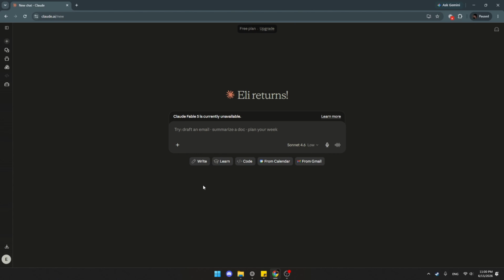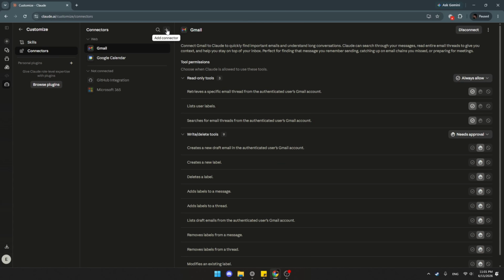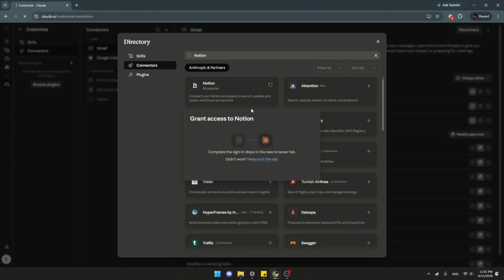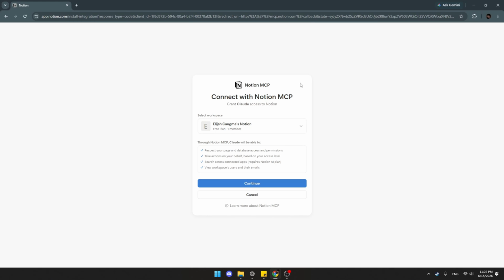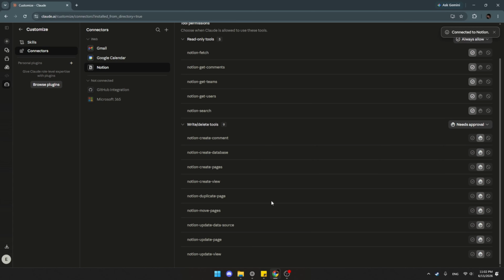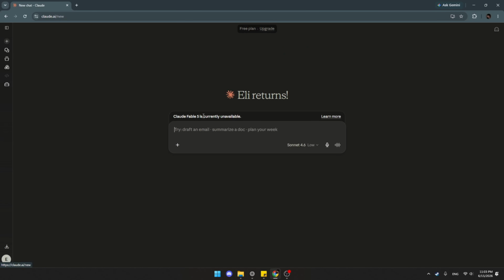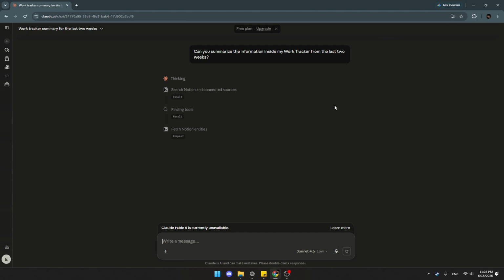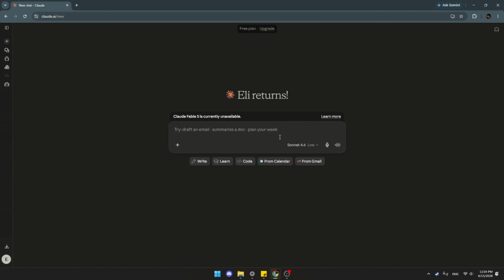How to Connect Notion to Claude AI | Claude AI + Notion Integration Tutorial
Want to connect Notion to Claude AI and supercharge your productivity? In this Step by Step for Beginners (2026) tutorial, you'll learn exactly how to integrate Notion with Claude AI, connect your workspace, access Notion content, and use AI to work smarter with your notes, documents, databases, projects, and knowledge base.

In this complete guide from Learn AI Tools, we walk you through the entire Claude AI and Notion integration process, showing you how to connect your accounts, grant permissions, access your Notion content, and get more accurate AI-powered assistance using your workspace data.

In This Step by Step Tutorial, You'll Learn:

✅ How to connect Notion to Claude AI
✅ How to set up Claude AI and Notion integration
✅ How to grant Claude AI access to Notion content
✅ How to use Claude AI with Notion notes and documents
✅ How to search and analyze Notion information with AI
✅ How to improve productivity using Claude and Notion together
✅ Best practices for AI-powered knowledge management
✅ Common setup mistakes and troubleshooting tips

Claude AI and Notion are a powerful combination for knowledge management, project planning, note-taking, research, content creation, team collaboration, and workflow automation. By connecting your Notion workspace to Claude AI, you can quickly find information, summarize notes, analyze documents, brainstorm ideas, and work more efficiently.

Whether you're a student, entrepreneur, content creator, researcher, freelancer, marketer, project manager, consultant, or business professional, this beginner-friendly tutorial will help you get the most out of Claude AI and Notion.

By the end of this Step by Step Tutorial, you'll know how to connect Notion to Claude AI, access your workspace content, and create a more intelligent productivity workflow.